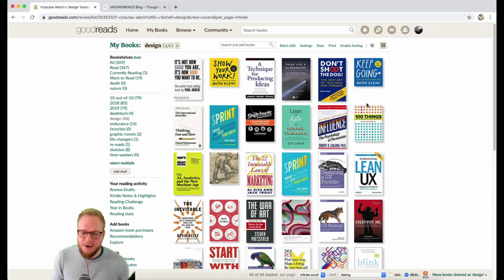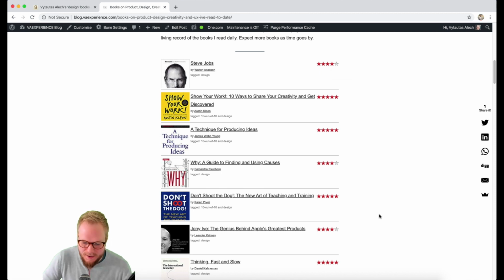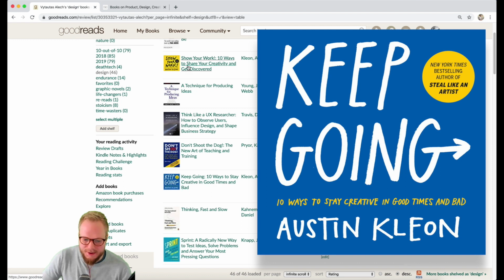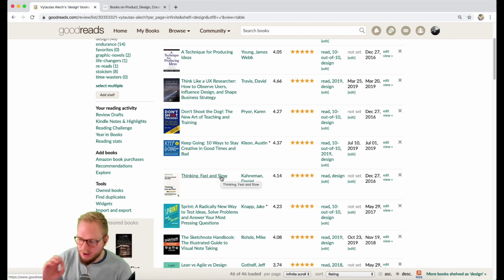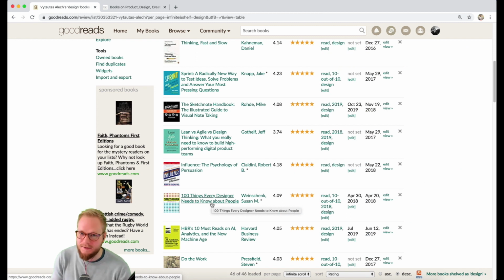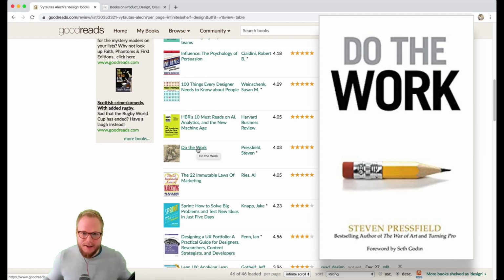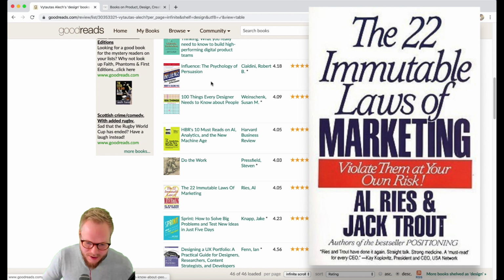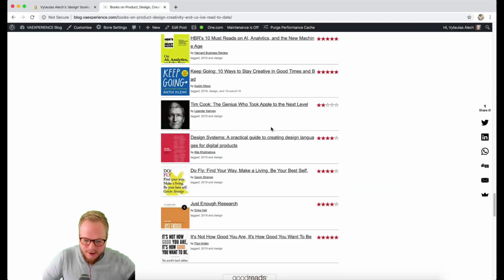UX Design Book Reading List - Design Tool Tuesday, Ep28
Episode 28: UX Design Book Reading List

This week’s pick: UX Design Book Reading List by yours truly. Yet again I'll share another resource from my personal arsenal. Over the past few years, I've been logging this reading list with over 40 titles (as of late 2019) to share with my junior and peer designers when they encounter a specific problem or just need a good UX, user research or marketing book to read.

Be sure to check the full list here, pick at least one book, read and most importantly apply it